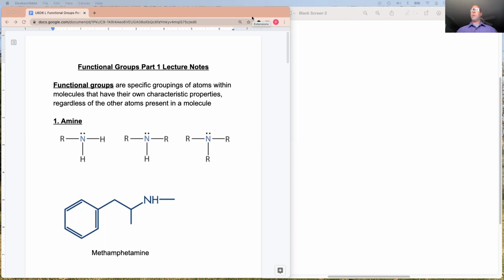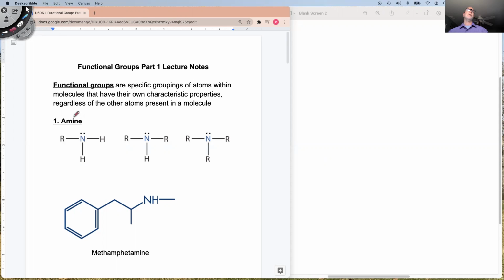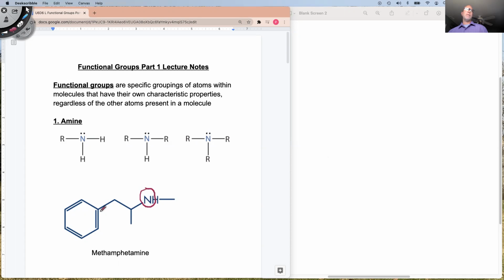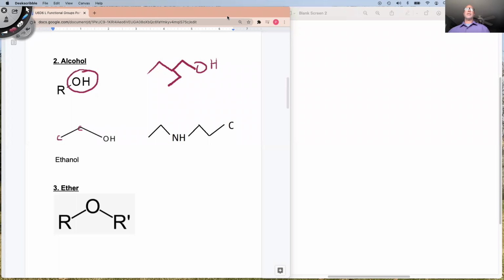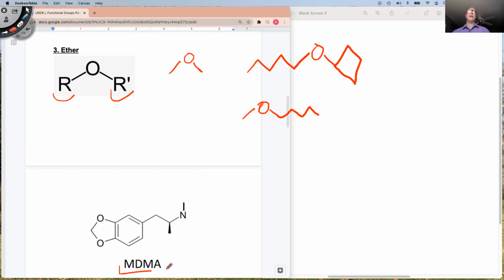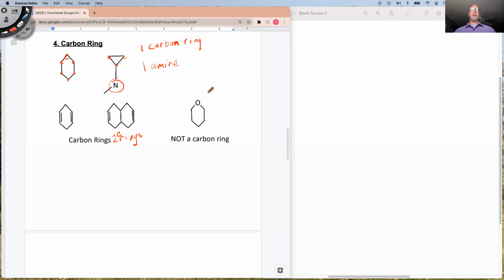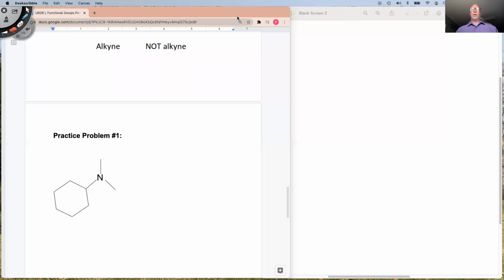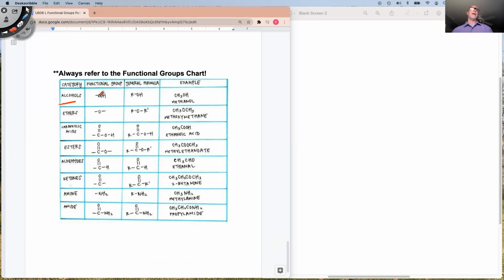U6D6 Functional Groups Part 1